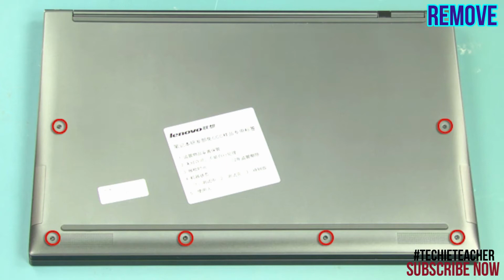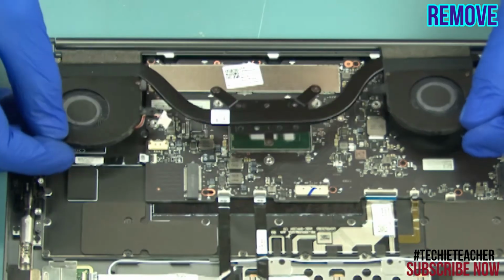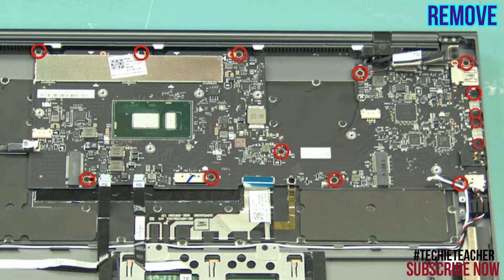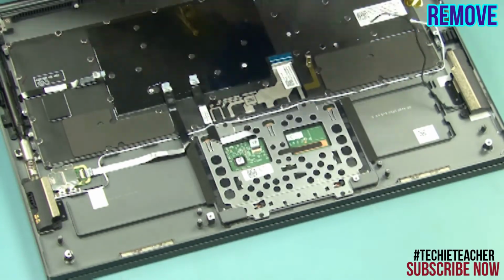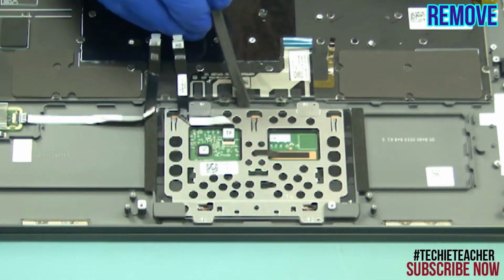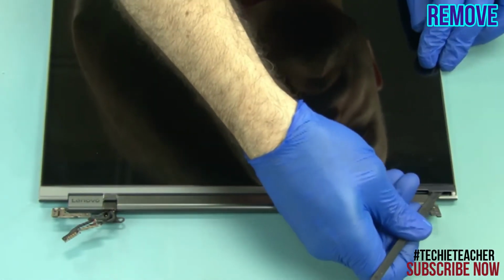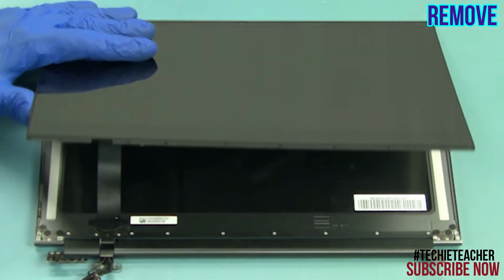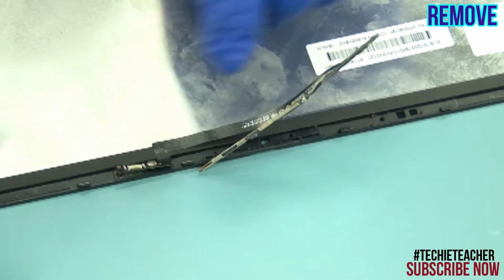HOW TO DISASSEMBLE/REMOVE PARTS OF Lenovo Yoga C930-13IKB (81C4, 81EQ)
This video demonstrates on how to properly remove/replace parts of LENOVO YOGA C930 Laptop
It contains chapters on every parts of the laptop
JUST CLICK ON EVERY TIMESTAMP WITH LABEL

0:00 Intro
0:30 Removal of BottomCase
0:48 Removal of Battery
1:15 Removal of SSD
1:34 Removal of ThermalAssembly
1:59 Removal of WirelessLANCard
2:24 Removal of MainBoard
3:19 Removal of Speakers
3:54 Removal of WirelessAntennas
4:31 Removal of PowerButtonBoard
5:17 Removal of Touchpad
5:43 Removal of FingerPrintReader
6:07 Removal of UpperCase
6:31 Removal of HingeCover
6:50 Removal of LCDUnit
8:15 Removal of HingeAssembly
8:40 Removal of Camera